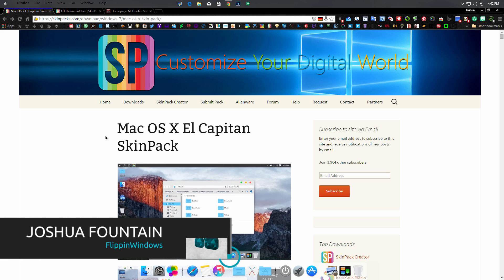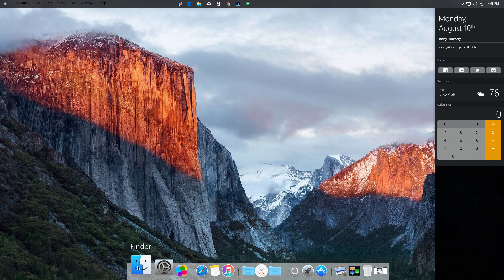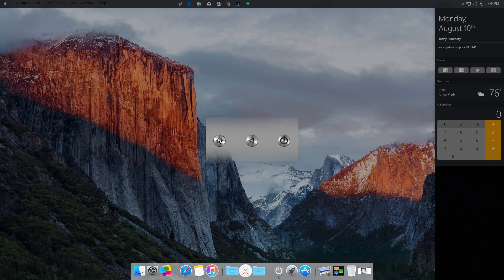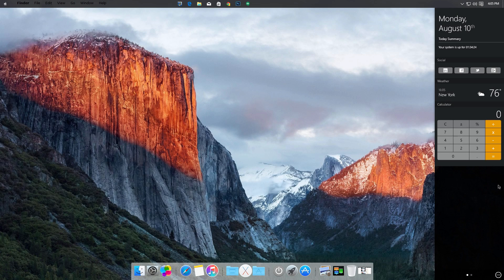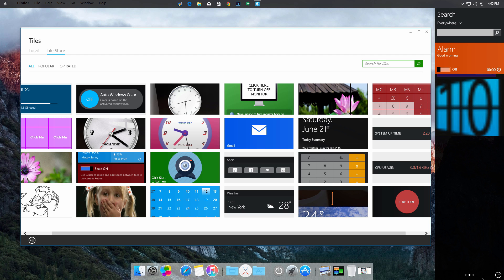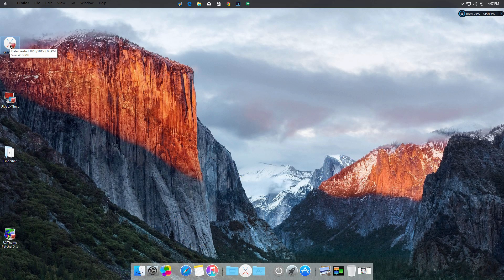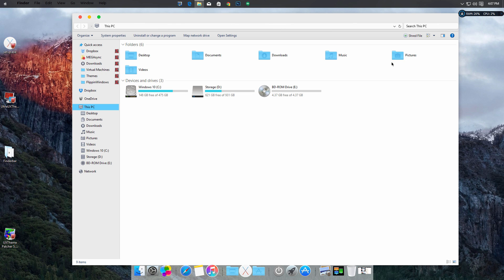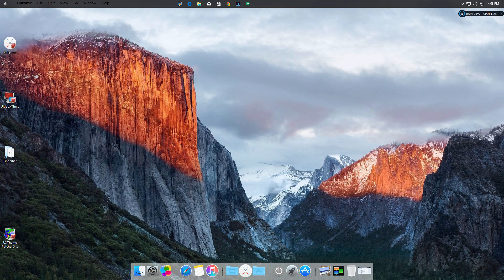Turn Windows 10 into Mac OS X El Capitan